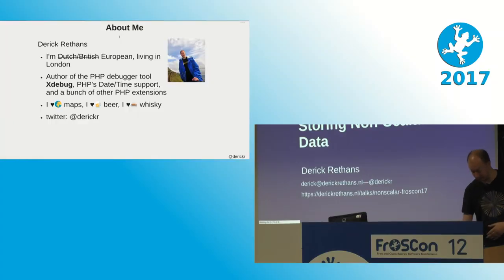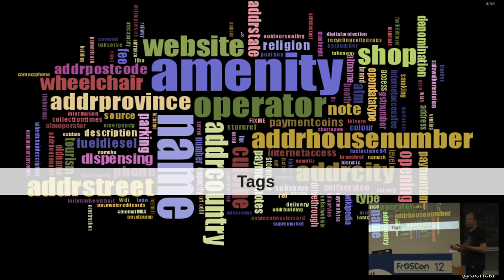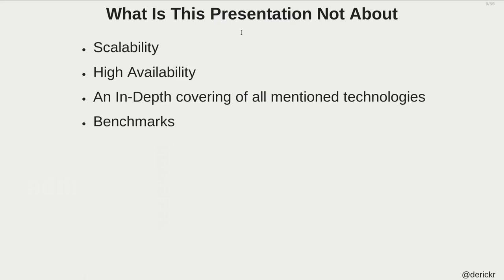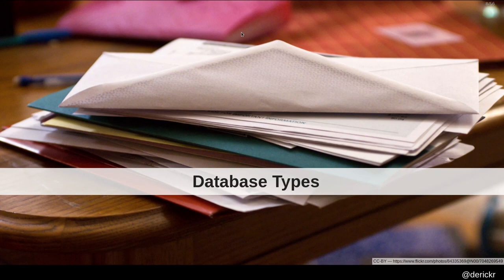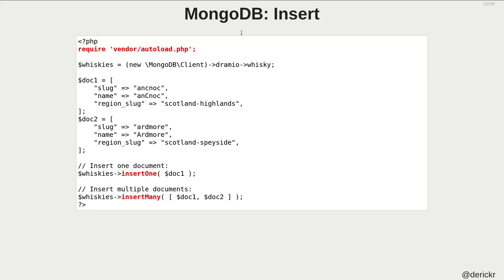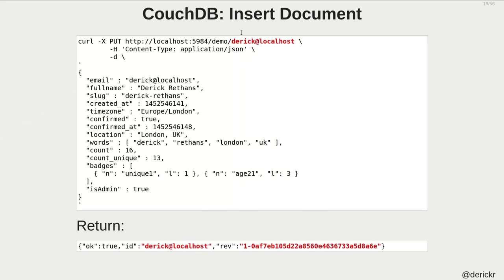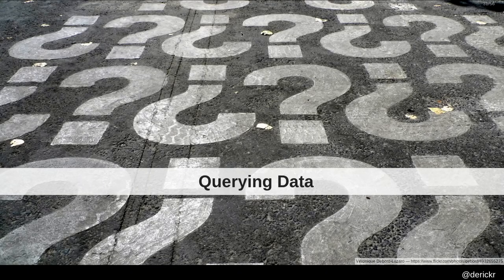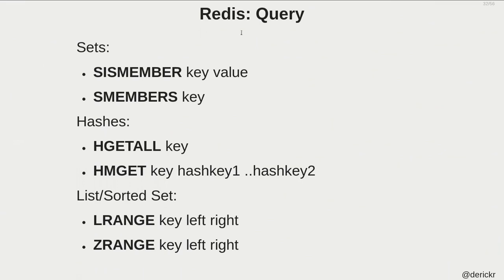2017 Storing Non-Scalar Data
In this presentation we will look at storing complex data in a single field.
Many noSQL solutions are created around this (such as Redis' lists, sets and
hashes; MongoDB's and CouchDB's records), and many relational database now also
support storing complex data in a single field through specific data types
(such as PostGreSQL's JSONB or hstore, MySQL's JSON).

Each of the different database engines support different things, and handle
these data types in different ways. In this session we compare the different
approaches to storage, indexing and interactions with these data types in
different databases.

Derick Rethans